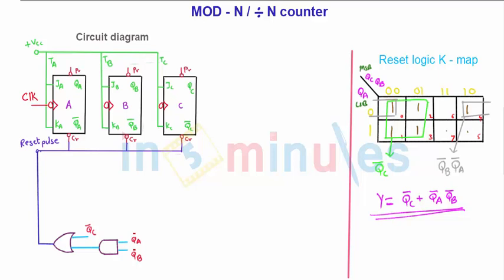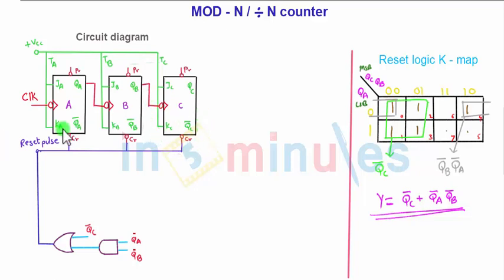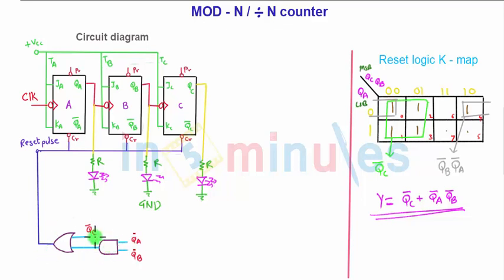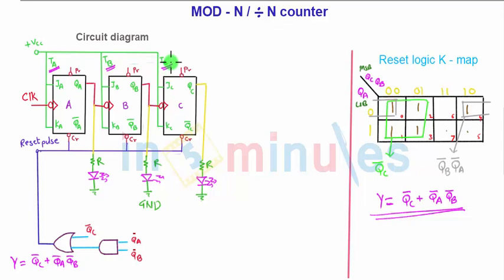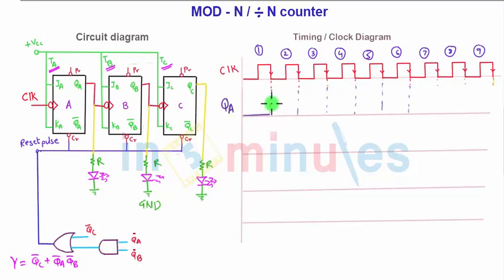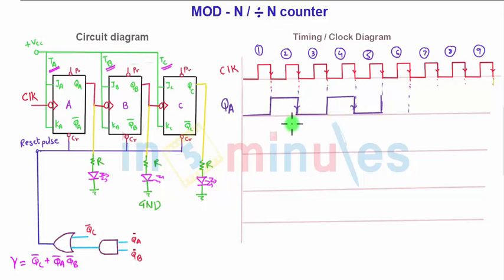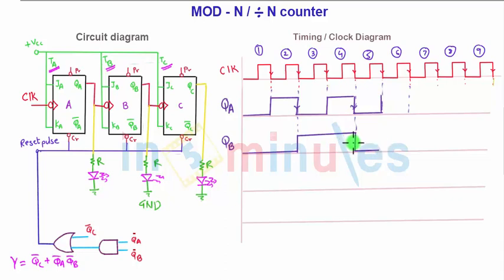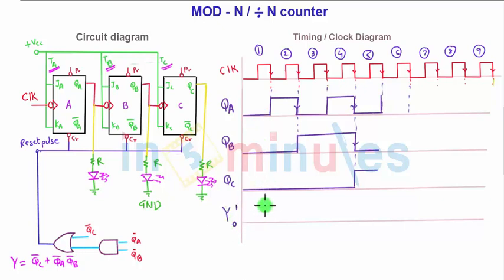Module3_Vid_40_Sequential Logic Circuits_MOD N counter (Part 2)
In this video you will learn about Or simply divide by N counter (Part 2).

Pre - Requisite -